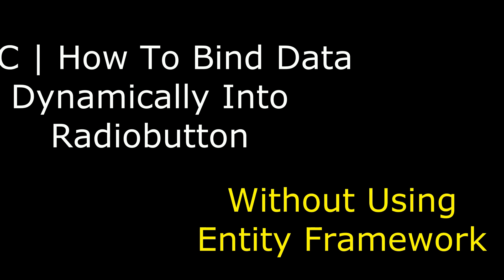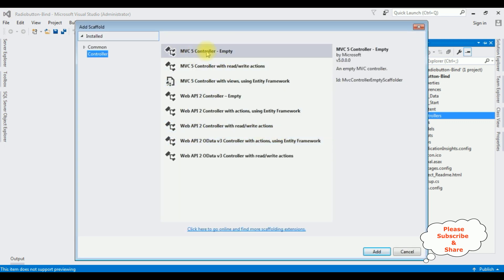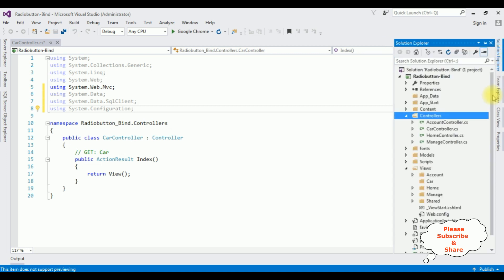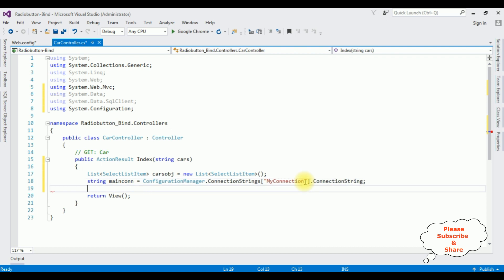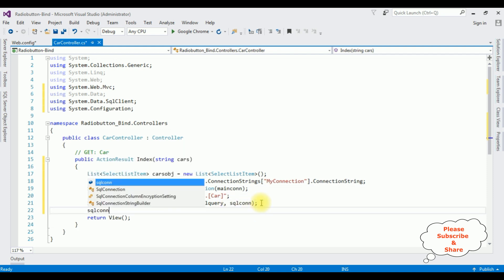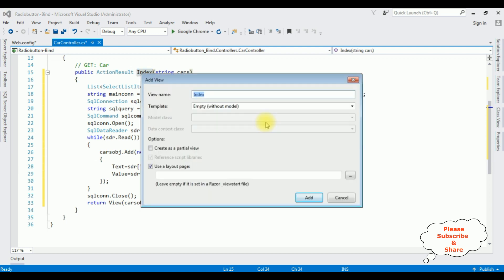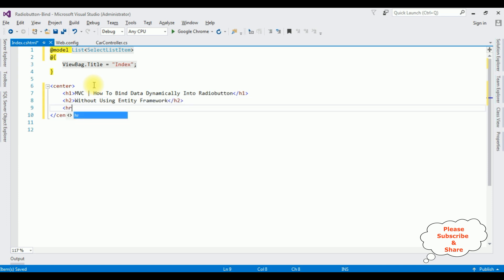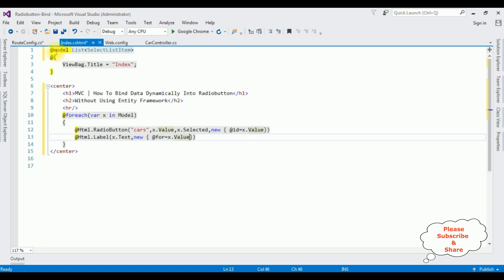mvc bind data from database into radiobutton without entity framework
mvc tutorial binding data from database into radio button without using entity framework c#4.6